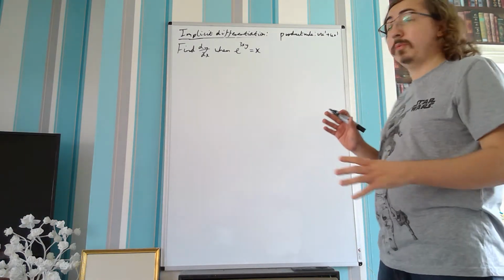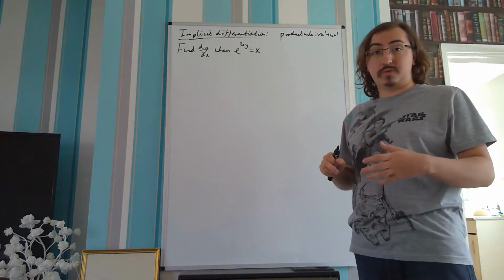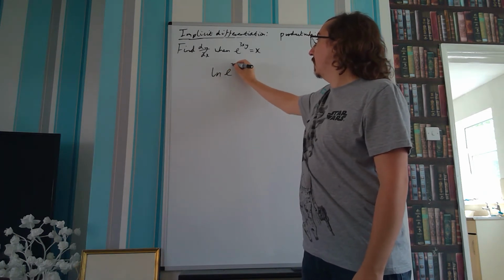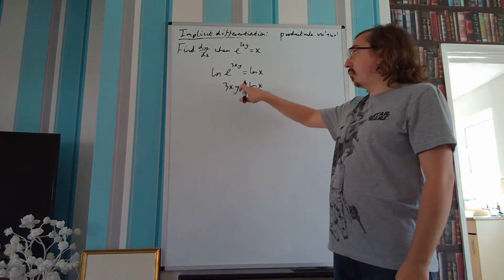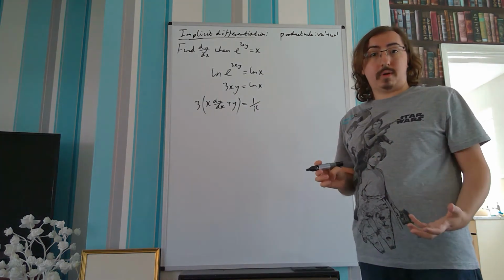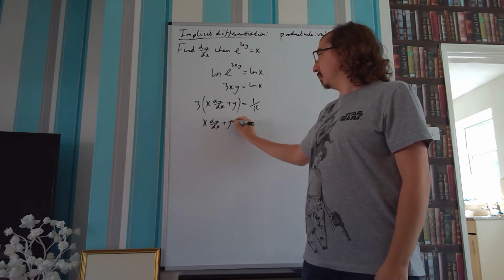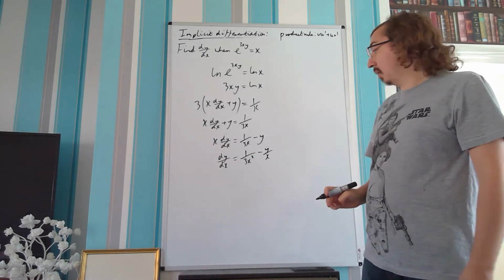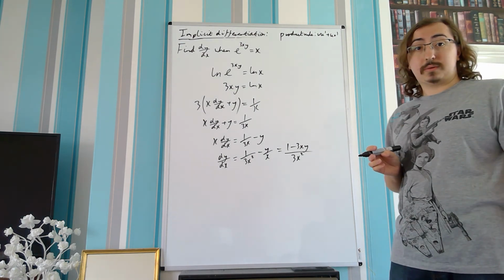Implicit differentiation of e^(3xy) = x.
A video showing how to implicitly differentiate e^(3xy) = x.